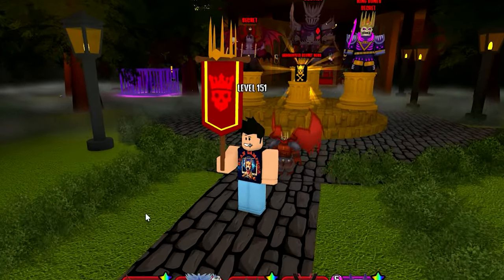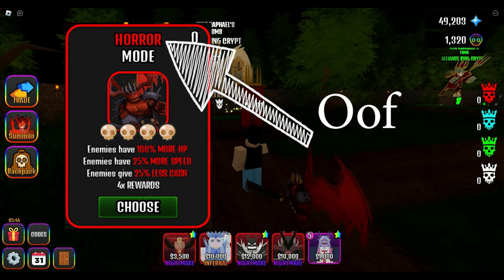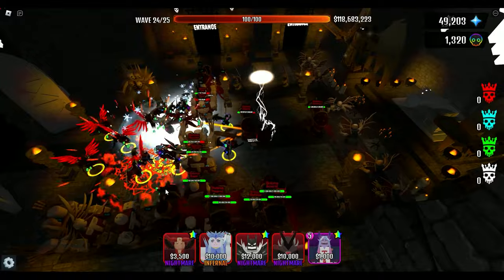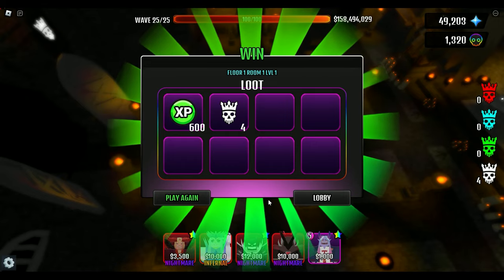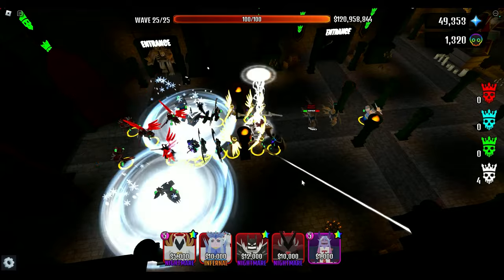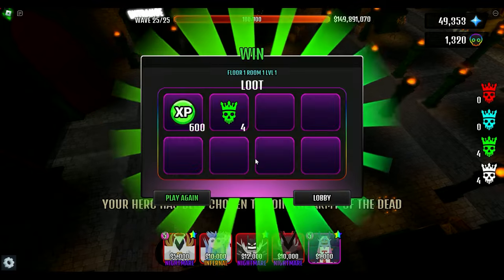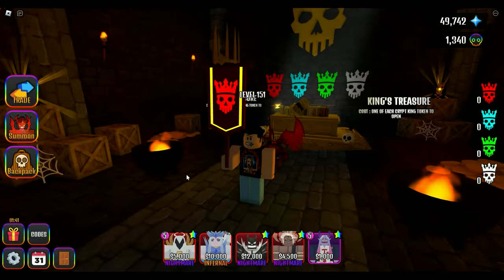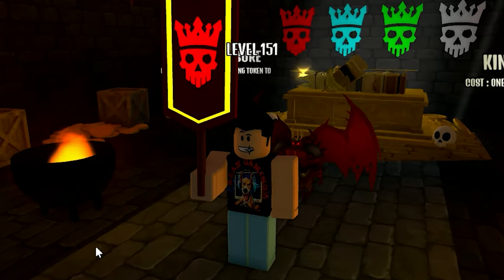BEST TEAM TO BATTLE THE CRYPT KINGS!!! THE HOUSE TD Roblox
What teams did I use to defeat the Crypt Kings in Horror Mode?

00:00 Intro
0:50 King Raphael
2:20 King Darkskull
4:30 King Revenant
6:12 King Hellspawn
7:50 Finish up